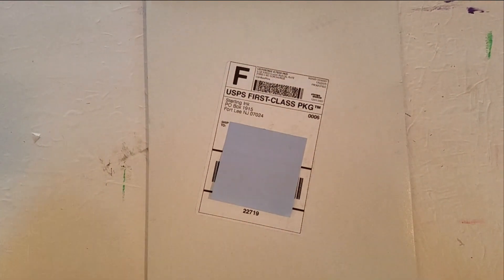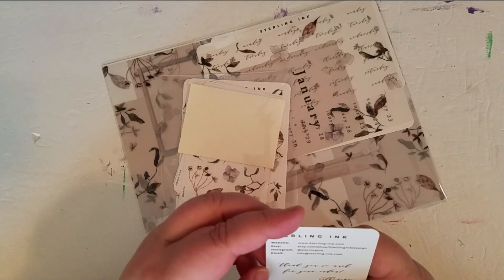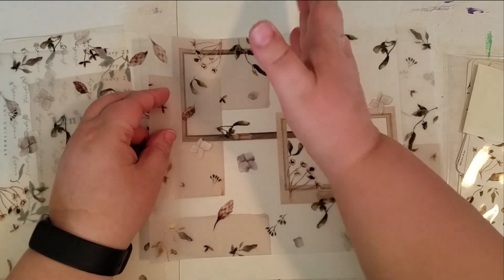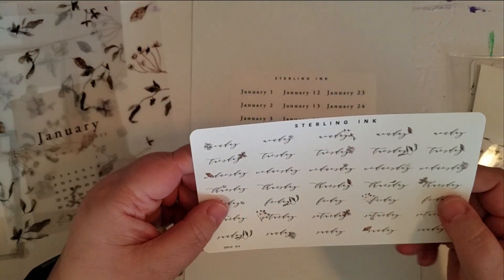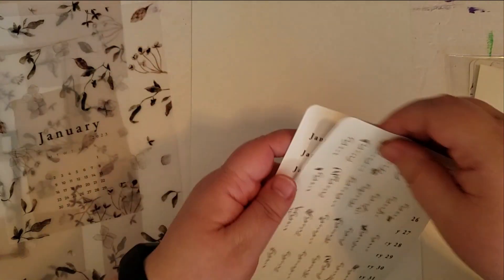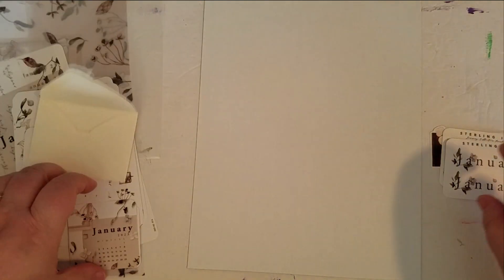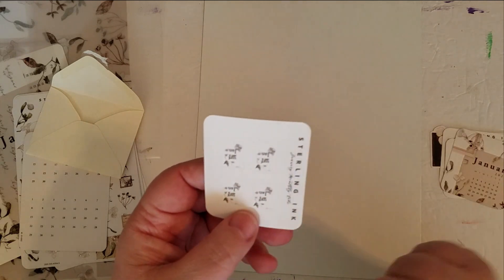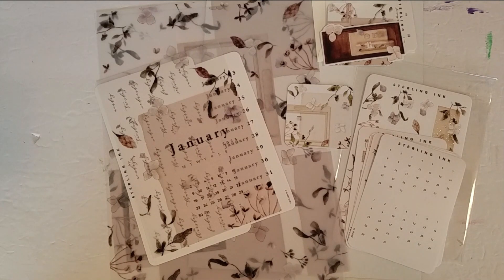Sterling Ink January 2023 Subscription Box Unboxing - SPOILER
Join me as I open my @SterlingInk Subscription Box for January 2023! I love everything that I got!!  ♥  Please join me and see what was in the package!